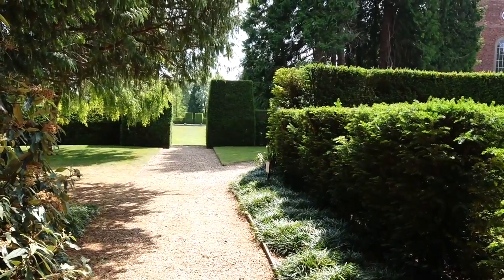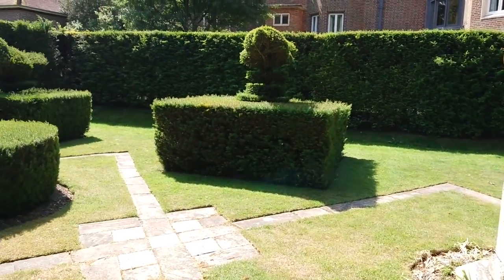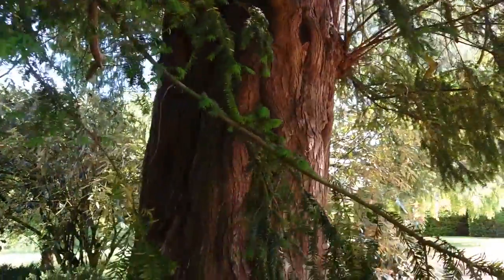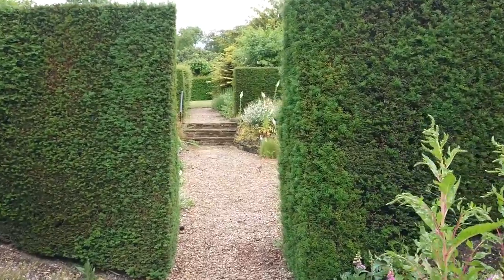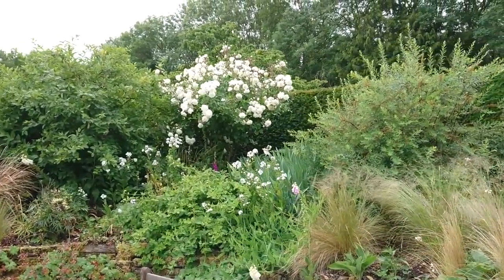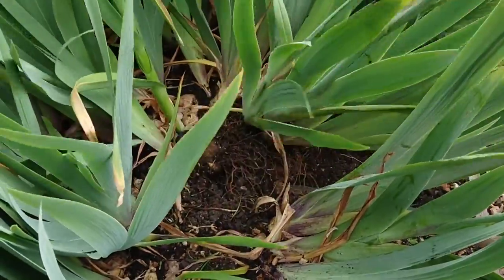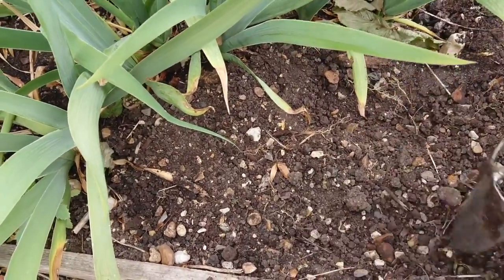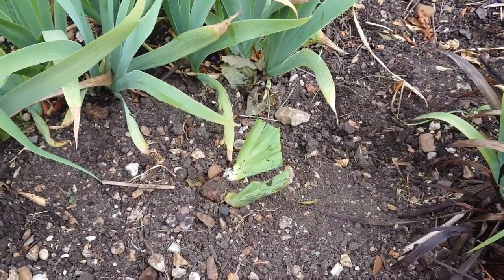Early June in the Madingley Garden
This video is about Early June in the Madingley Garden and some gardening tips.